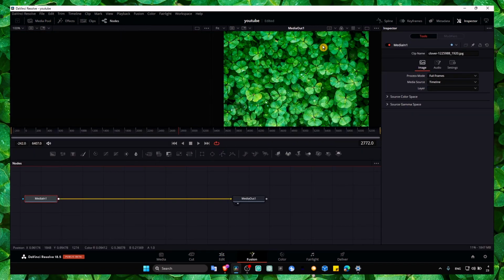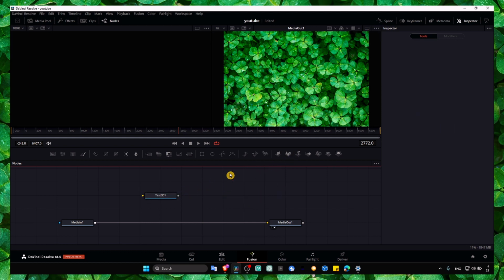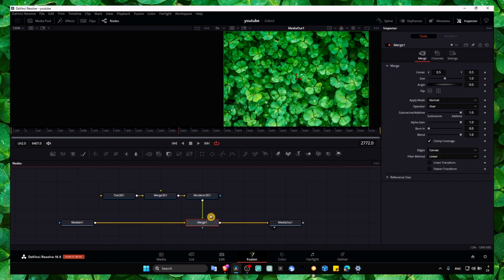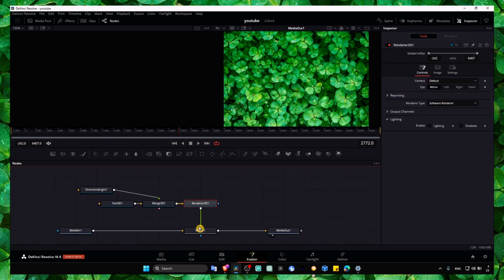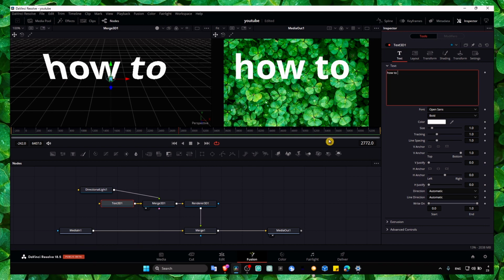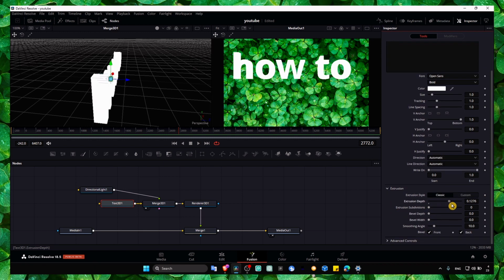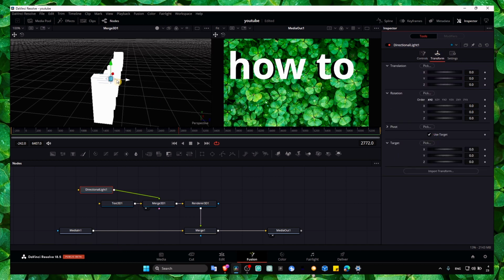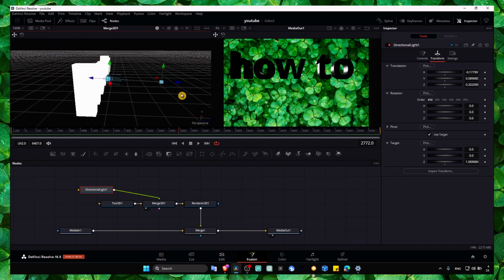How To Add 3D Text In Davinci Resolve 18 - Tutorial For Beginners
In this video tutorial, I will guide you through the process of adding 3D text in Davinci Resolve 18. I will take you through each step of the process, ensuring that you don't miss a single detail. It is important that you follow along with me carefully so that you can successfully add 3D text to your project. So, let's get started!